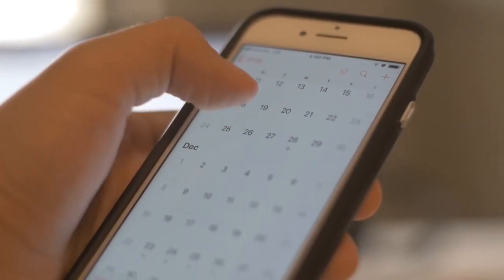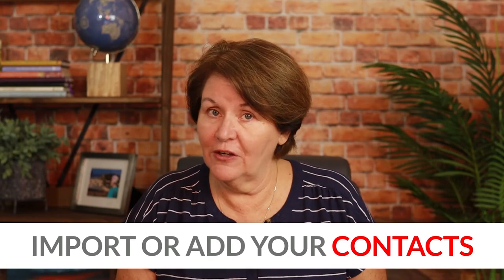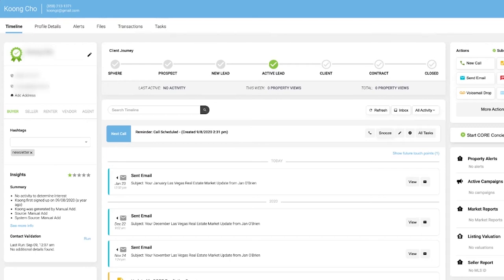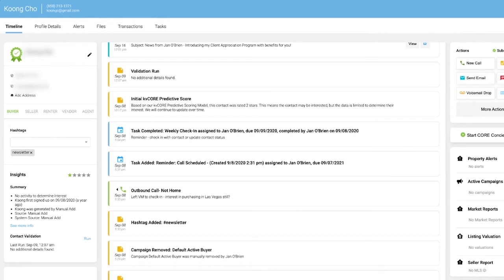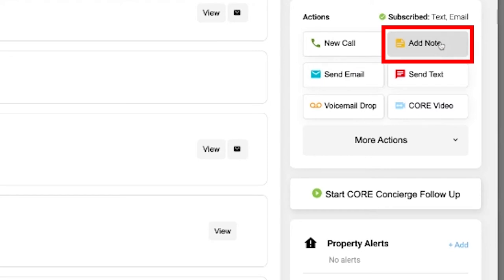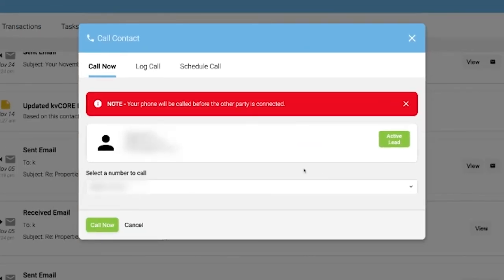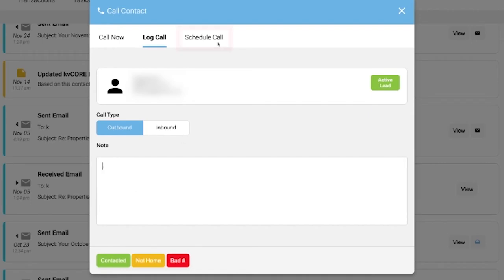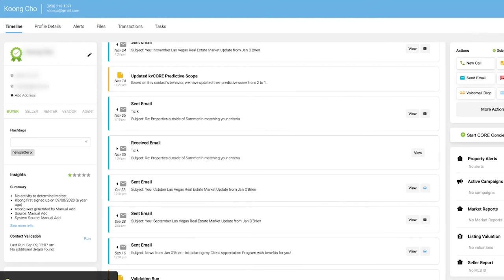Selecting a Real Estate CRM & How to Use it Effectively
Selecting a Real Estate CRM and learning how to use it effectively can be overwhelming!  In this video, we cover how to select the best CRM (Client Relationship Management software) for you, which features you must have to be a modern real estate agent and then demonstrate how to use your CRM effectively on a daily basis.

00:00 Intro
01:25  Selecting a CRM
05:28 Must have CRM features
10:13 Keys to setting up your CRM
13:03 KVCore CRM Demo - Best Practices